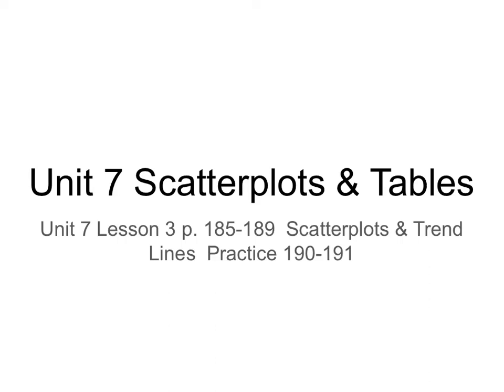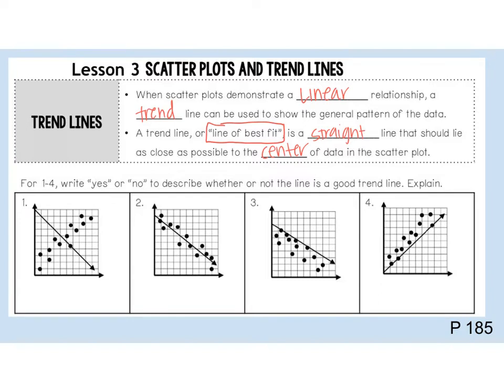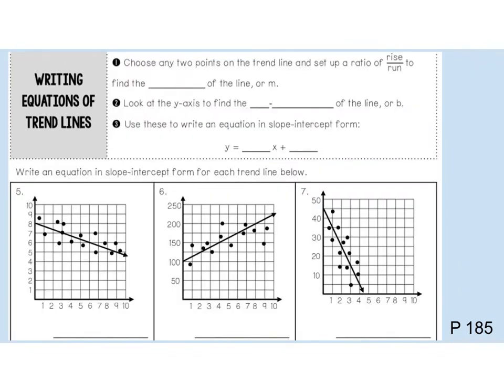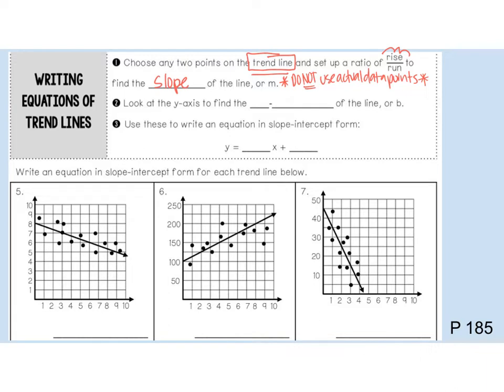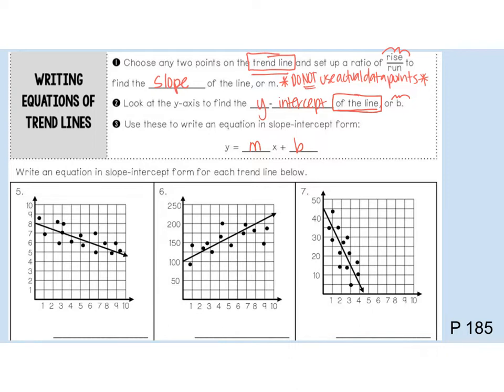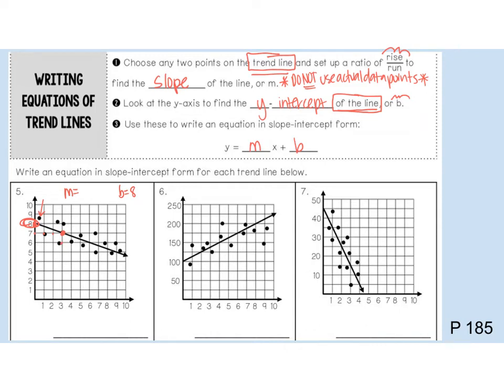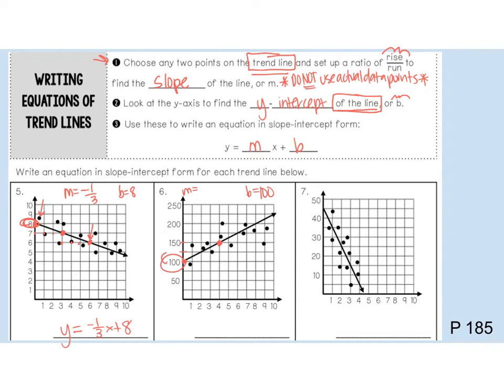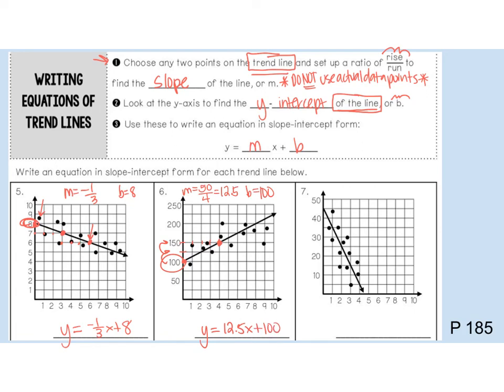Unit 7 Lesson 3.A